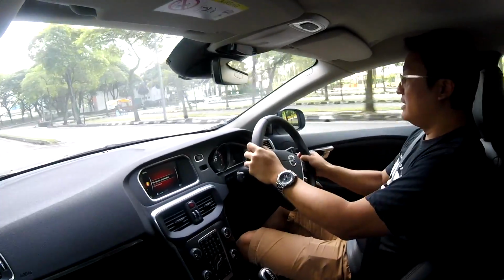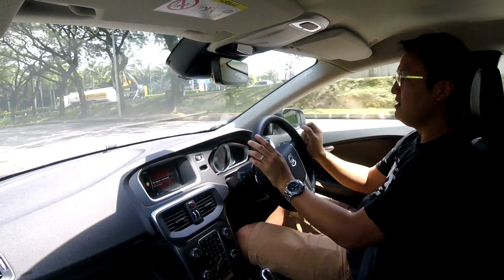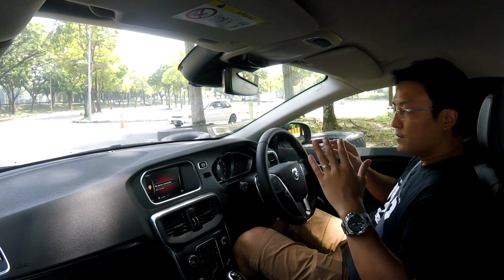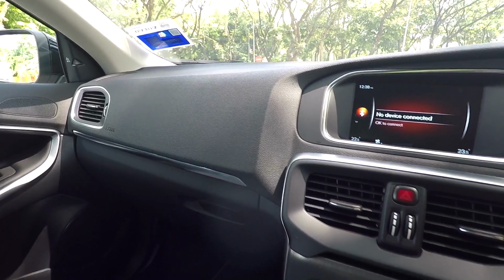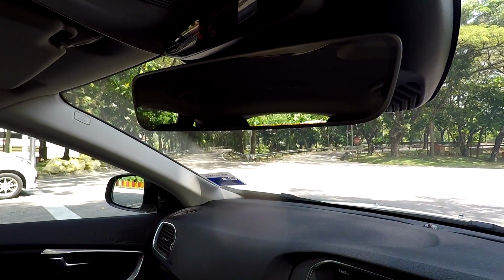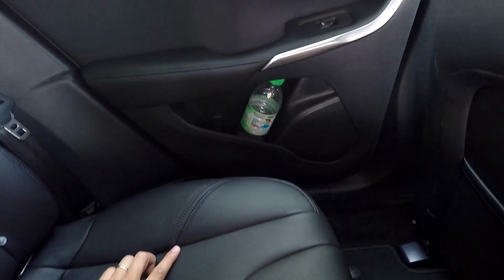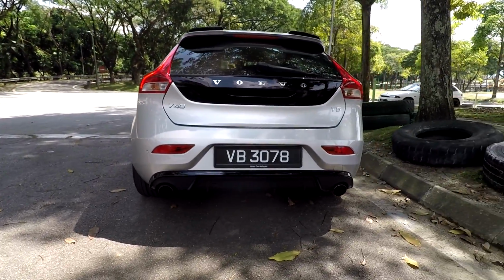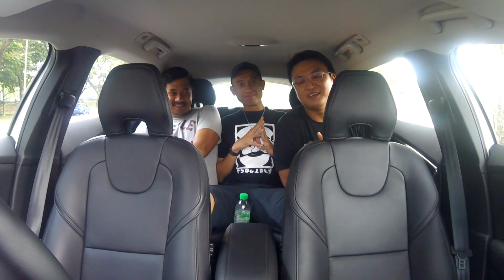2017 Volvo V40 T5 Polestar Full In Depth Review Malaysia | Bobby Ang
So I've driven the V40 T5 Polestar. It's not a track junkie or a super amazeballs corner carver of a Megane RS, but it's a much much sharper Volvo V40, and one with an almost brutish demeanour of a safe, small family hatch. Think of it as the Swedish equivalent of the Mazda 3 MPS back then, slightly less comfortable, but a lot more potent, a lot more muscle, raw, torque steer muscle hatch - albeit in a much higher quality cabin.

And please check out the world's first emagazine that you do not need to download